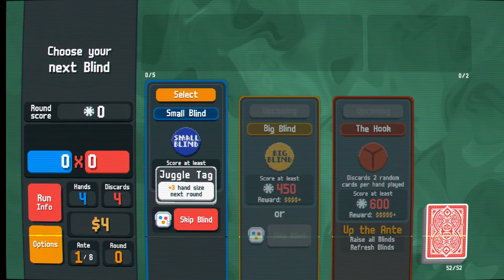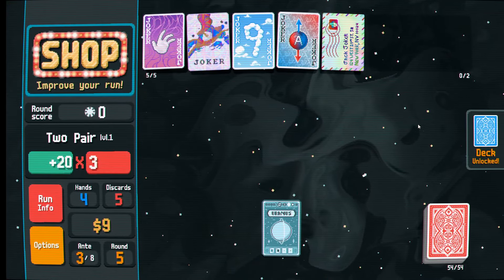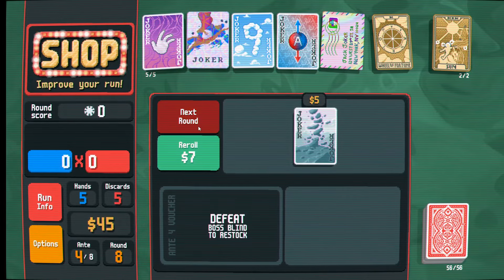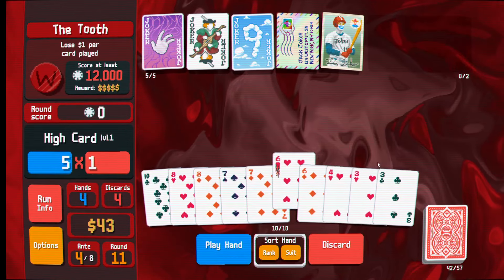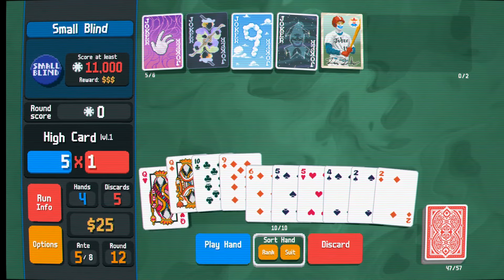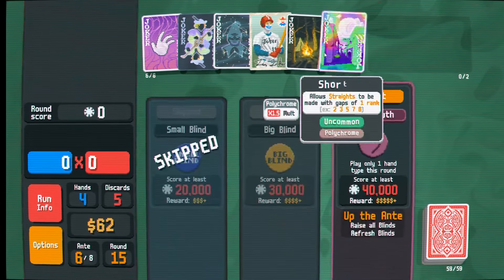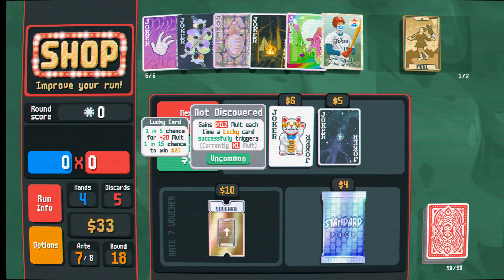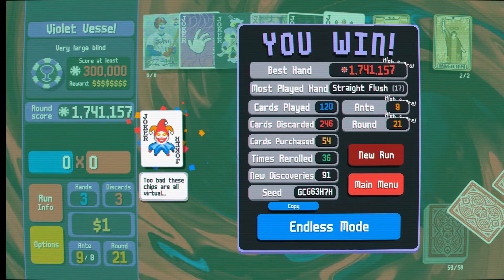Balatro's Full Release is Here, Let's Break It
Balatro is here and I play a bunch of Straight Flushes.